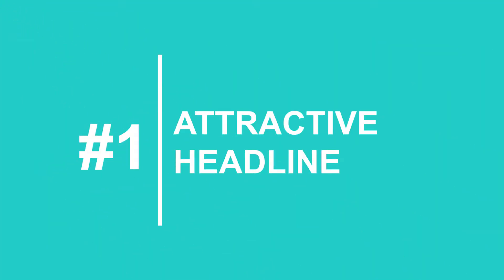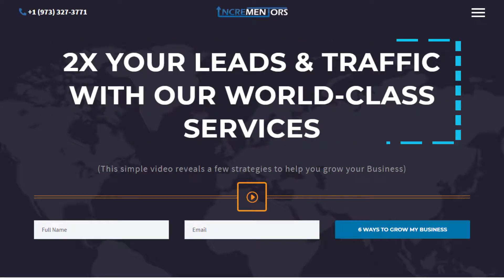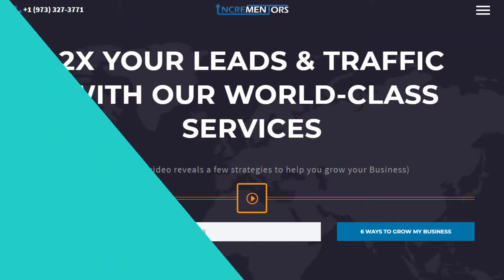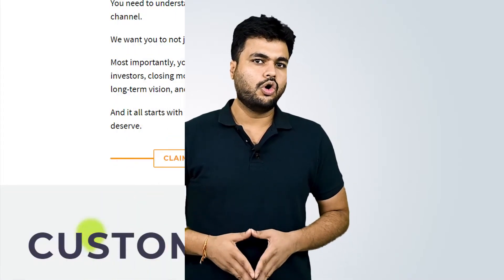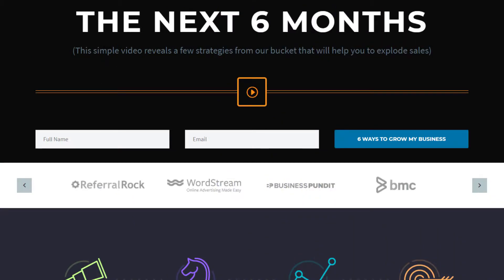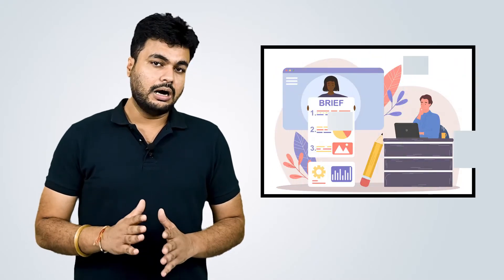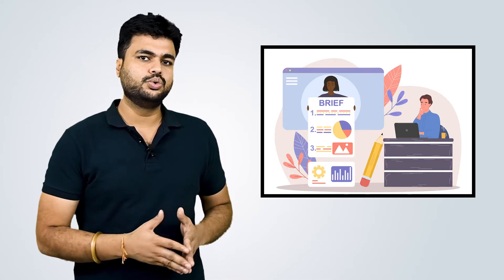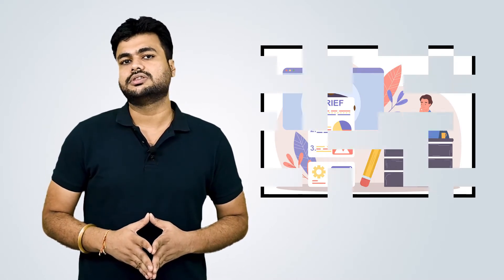What Are The Most Important Aspects Of High Converting Landing Pages?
Crafting a high-converting landing page is an art. One that immediately convinces your audience to become your customer.

The average landing page conversion rate is 2.35%, while the top 25% convert at 5.31% or higher.

A high-converting landing page is one that instantly compels visitors into clicking the CTA button and becoming leads.

In this video, I’m sharing some important elements for a high-converting landing page.

1. Attractive Headline
It’s important to attract the user in the first place, which means you need a killer headline.

2. Present A Single And Focused Call To Action
Remove any secondary links that might cause someone to leave your page, before clicking, and converting through your CTA... By making it obvious what your CTA is, your visitors are more likely to take that one action.

3. Include Forms Of Social Proof
Social proof is a powerful ingredient for any landing page... Testimonials, reviews, and partner logos can be a fast and effective way to build credibility with your prospects.

This is a must..!!! It is a great way to show.. you know your stuff, and to encourage your visitors to sign up for your mailing list.

5. Keep It Brief
Your landing page does not need to be long... As a matter of fact, I really don't like long landing pages or sales pages.

6. Give Them Your Best Stuff
If you give away some of your best information, they are more likely to come back to you for more because you have proven how great your content is to them... Also, when you do market to them, they will not only open the email but read it!

Start by implementing each of these 6 most important aspects, and you will be well on your way to engaging your visitors and converting them into customers.